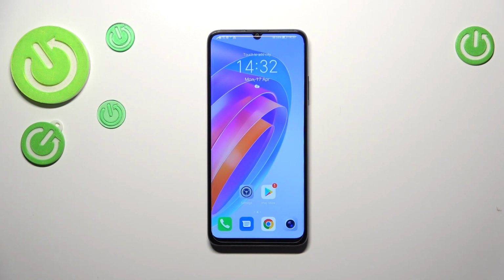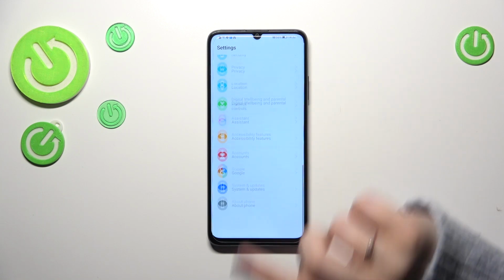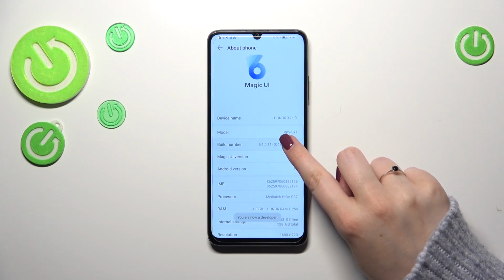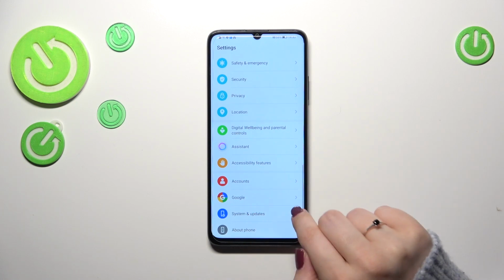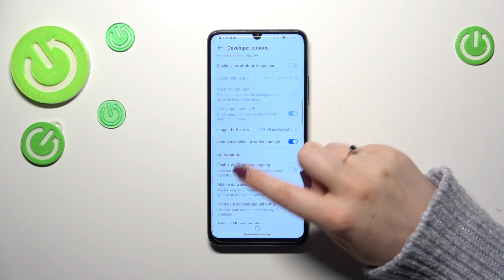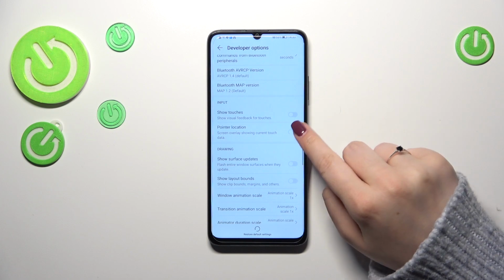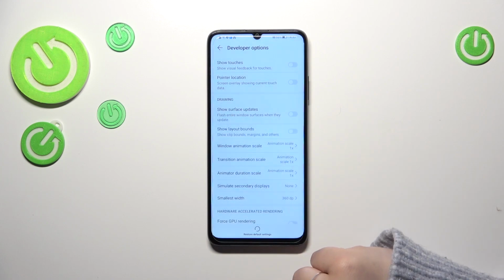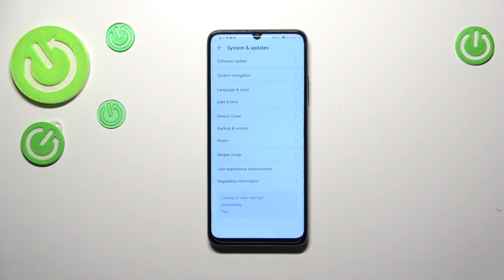How to Activate Developer Options on HONOR X7A - Enter Developer Options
To learn more tutorials about HONOR X7A:
Hello, everyone! Are you interested in how to Turn On Developer Options on HONOR X7A? Are you looking for a way how to Enable Developer Features on HONOR X7A? If you are, then you need to open and watch our new video tutorial! In today's video, we are going to demonstrate to you how to Activate Developer Options on HONOR X7A. Follow all the instructions step-by-step described by our specialist to get access to the developer features on your HONOR X7A, where you will be able to use OEM Unlock or USB Debugging. After watching this video tutorial and following all the instructions shown in the video you will be able to Enable Developer Settings on HONOR X7A without any problem in just a couple of simple moves. To learn more video tutorials about your HONOR X7A, visit our YouTube Channel.

How to Activate Developer Options on HONOR X7A?
How to Enable Developer Options on HONOR X7A?
How to Get Access to Developer Settings on HONOR X7A?
How to Turn On the Developer Mode on HONOR X7A?
How to Open Developer Options on HONOR X7A?